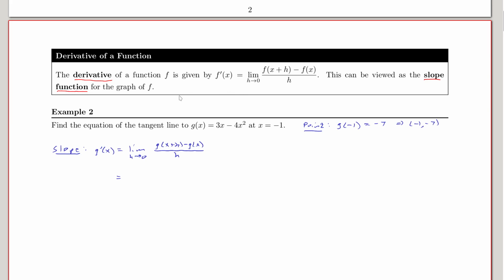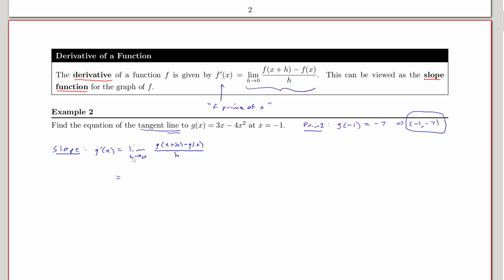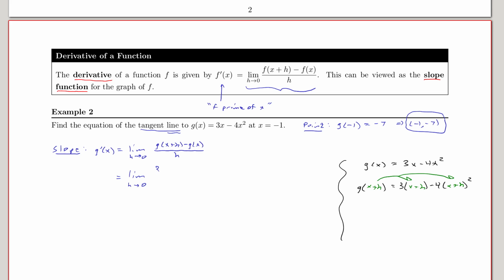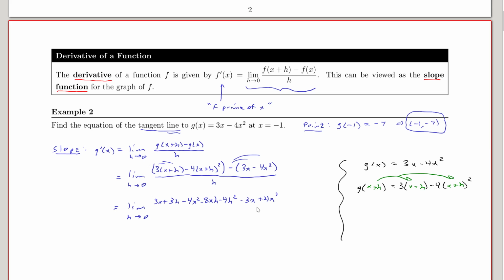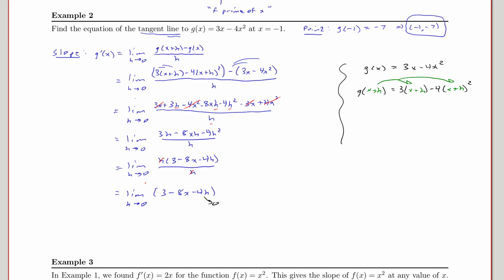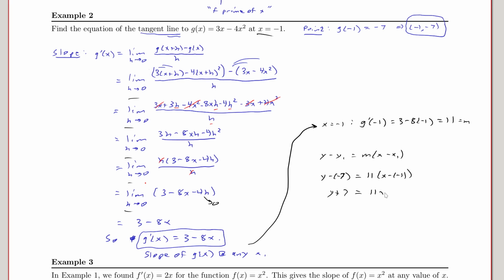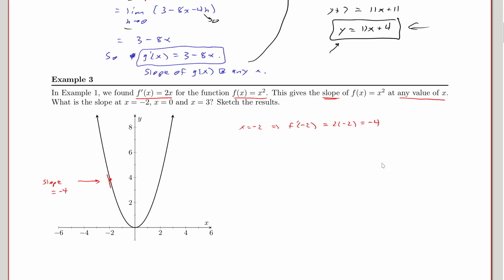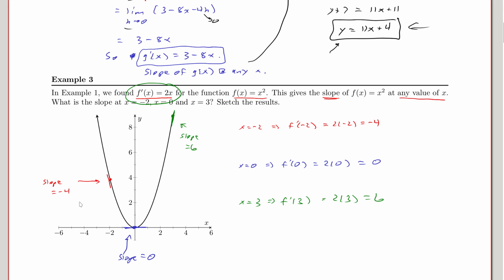130 Section 2.1, Page 3